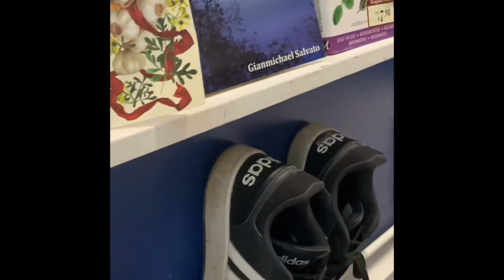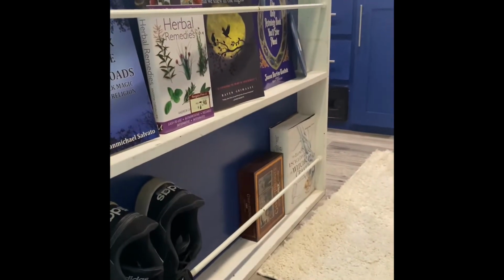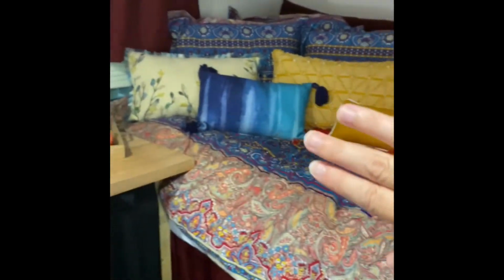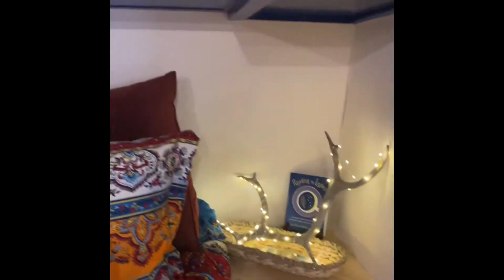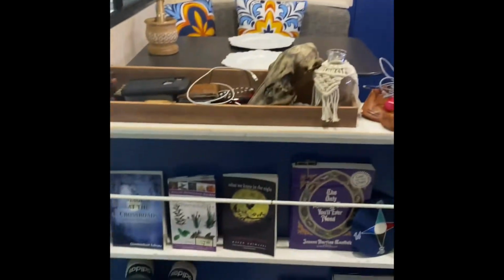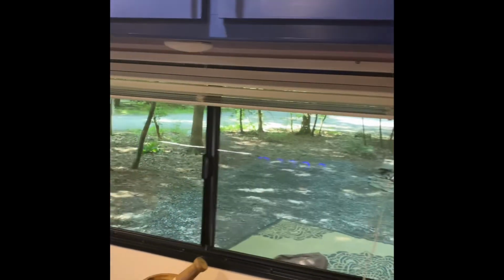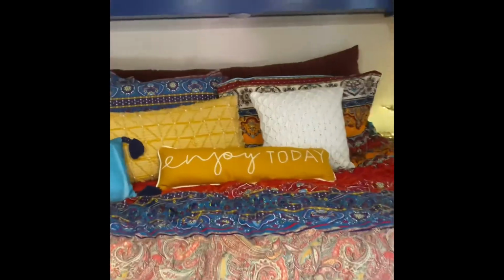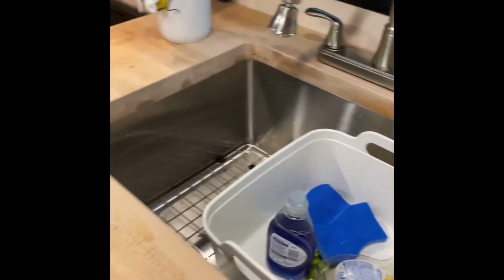The Rogues on the Road - renovations & celebrations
The Rogues on the Road!
The renovations are finally at a place we can show you a walk through.
Plus Mr Rogues bday getaway!